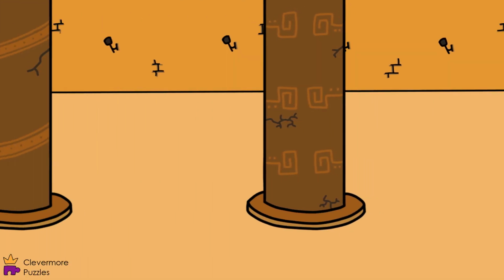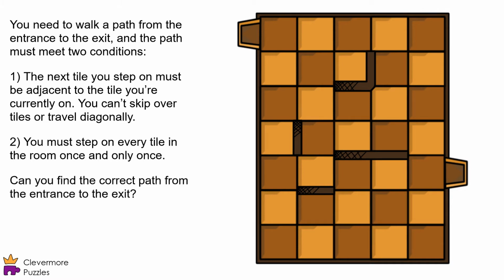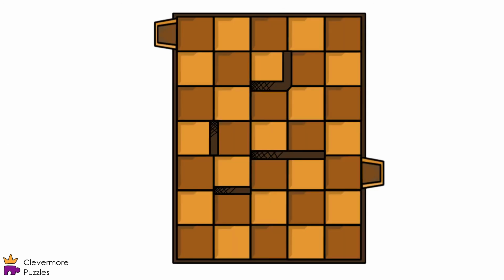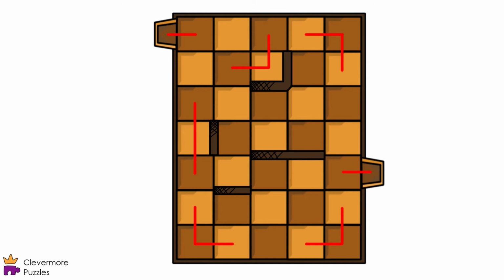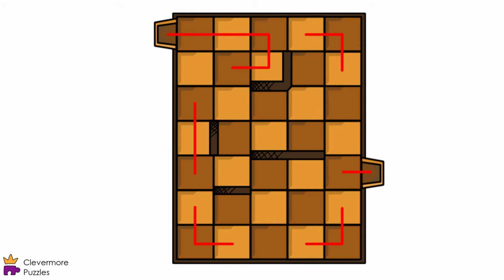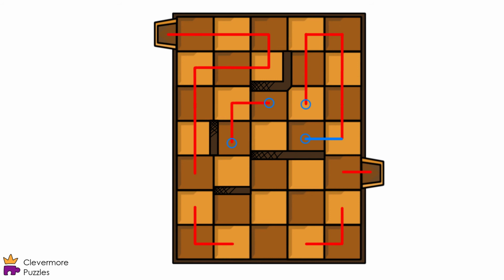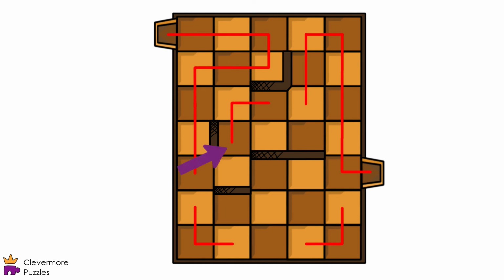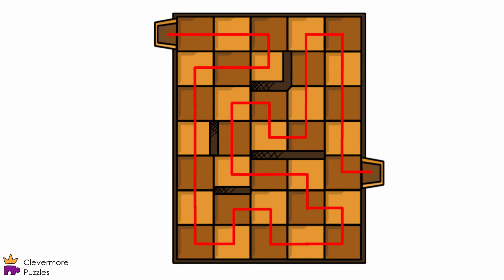Trials of Tiles 2 (intermediate) || Trichotomy Puzzle #011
The temple's second puzzle room will prove a far greater challenge than the last. Can you make it out?

☆ Clevermore is an ever-growing archive of high-quality original logic puzzles, classic puzzles, and other puzzle-related content.

Puzzle, music, art, voice, and editing done by Dakota Krafick.

Video chapters:
0:00 - Puzzle
1:22 - Answer & Explanation